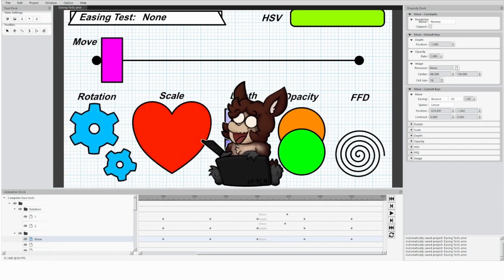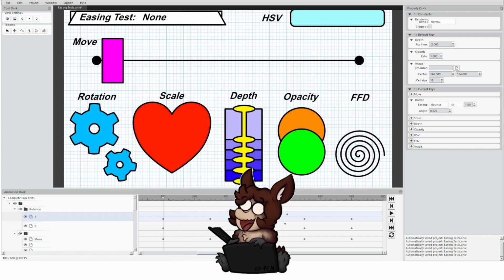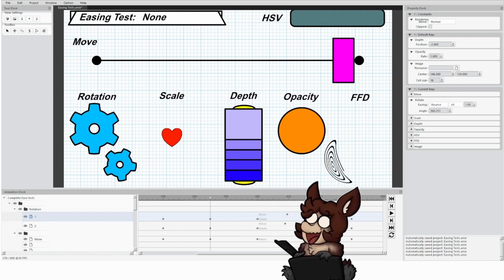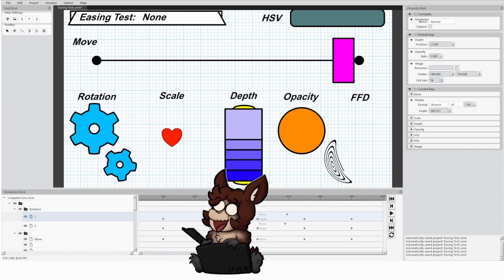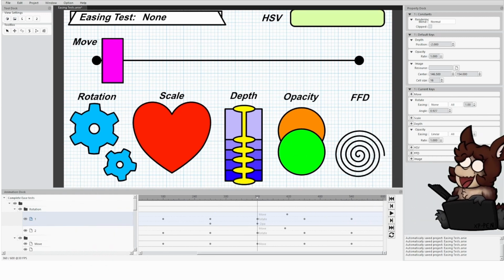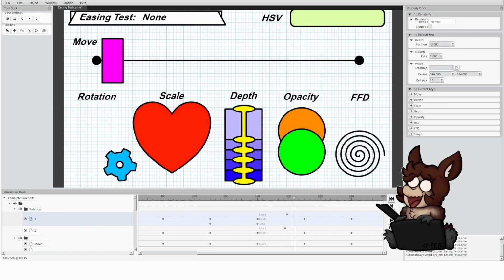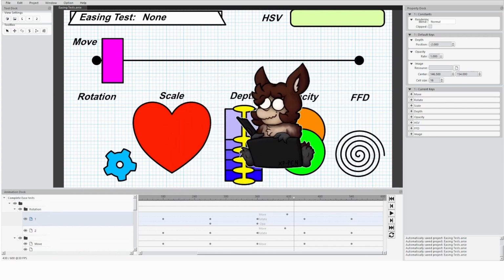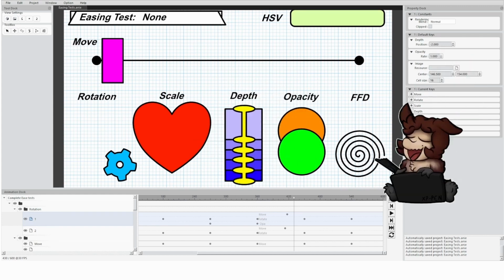[𝗔𝗻𝗶𝗺𝗲 𝗘𝗳𝗳𝗲𝗰𝘁𝘀] 𝙁𝙪𝙡𝙡 𝗘𝗮𝘀𝗶𝗻𝙜 𝗥𝗲𝗳𝗲𝗿𝗲𝗻𝗰𝗲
Skip to Easing Animation: 5:06 - NONE

5:25 - LINEAR

5:44 - SINE

6:05 - QUAD

6:24 - CUBIC

6:44 QUART

7:04 - QUINT

7:25 - EXPO

7:45 - CIRIC

8:05 - BACK

8:25 - ELASTIC ( I screwed up a little here, one key was set as Bounce, sorry)

8:45 - BOUNCE

A complete Reference to all 11 Anime Effect's animation Easing features.

C H I L L V I B E S | Chill & aesthetic music playlist - 10 hours lofi [NO ADS]